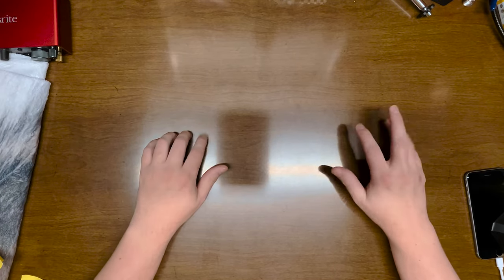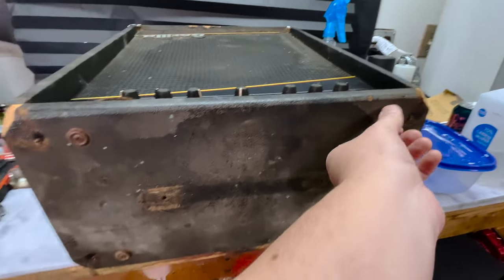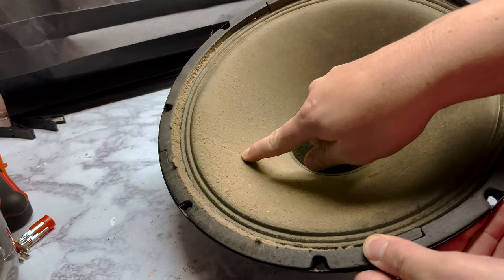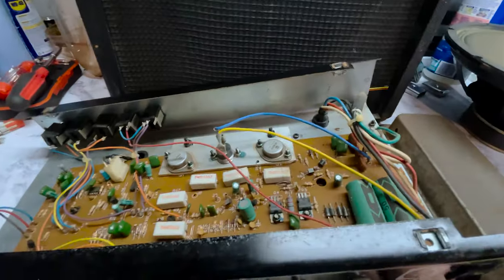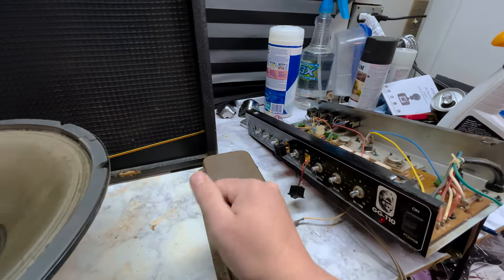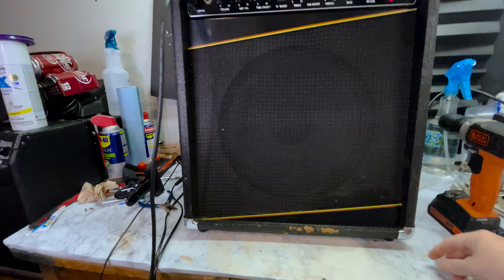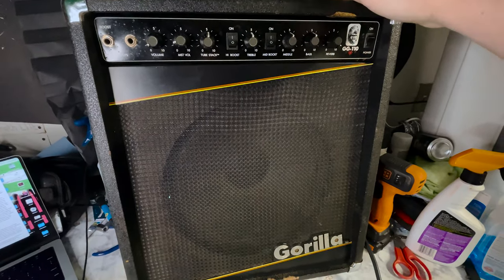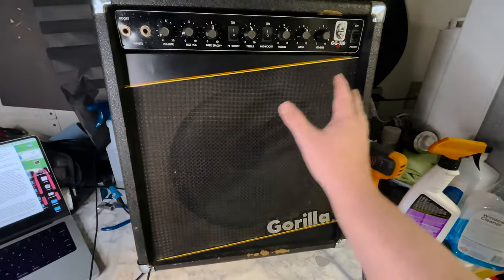Gorilla GG-110 Amplifier - Guitar amp repair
In this video, we're going to be going ape restoring a Gorilla GG-110 150w guitar amplifier from 1985. Gorilla amps are considered by many to be the worst amplifiers ever made. This particular amp has been in storage for the better part of the last 20 years so it needs a little TLC to get back into proper working order. So batten down the hatches and man your stations because it's time to do this thing!